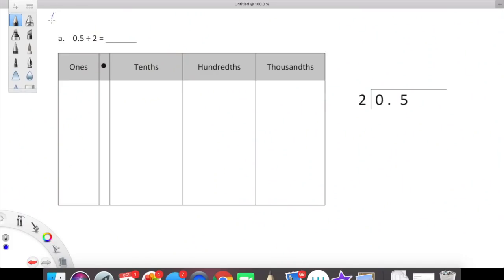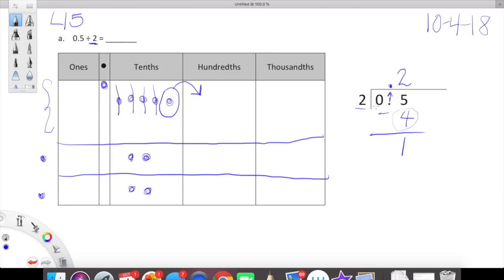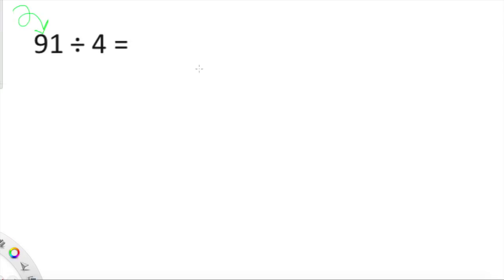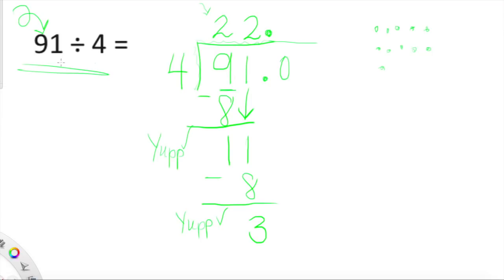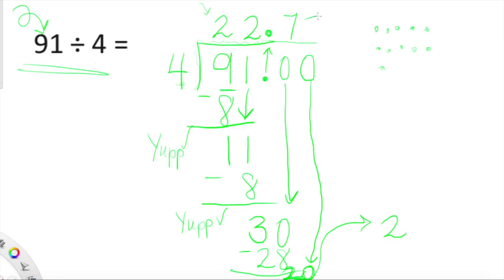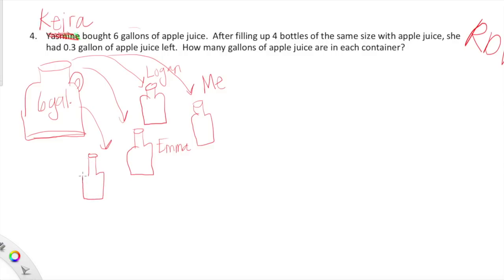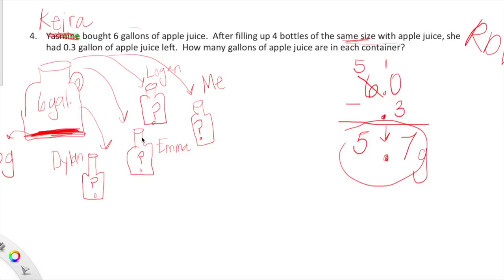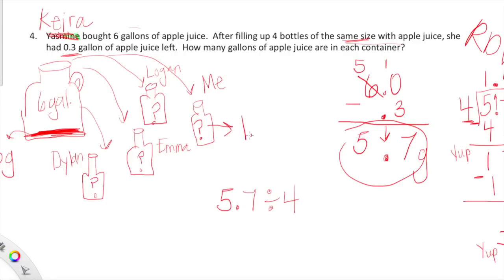Eureka Math Grade 5 Module 1 Lesson 15